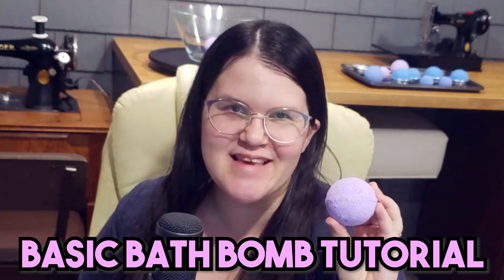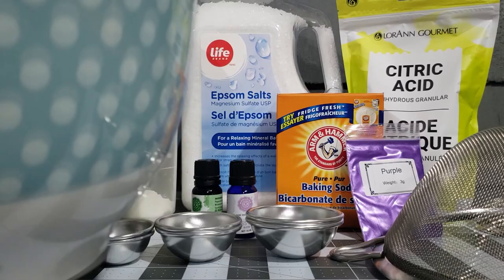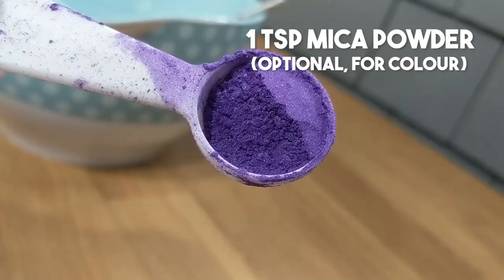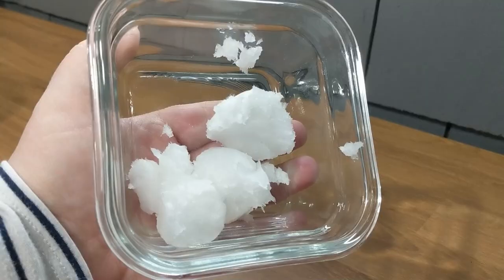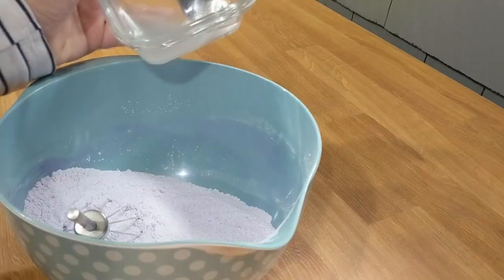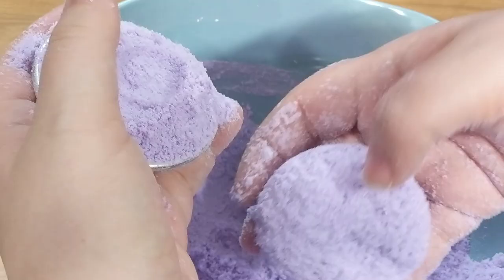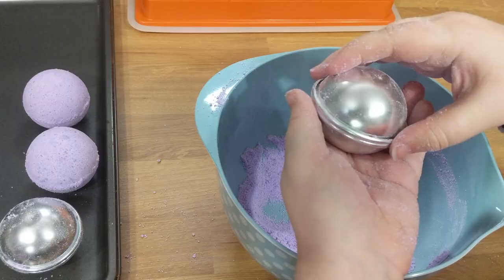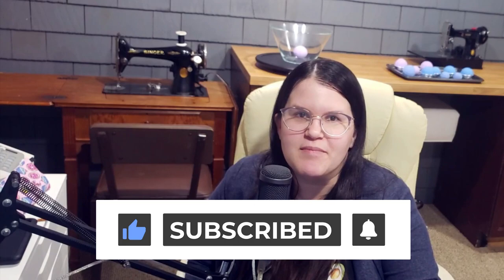How to Make Bath Fizzies with COMPLETE RECIPE and step-by-step tutorial!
In this craftcoreDIY tutorial, I'll show you how to make bath fizzies at home using simple ingredients. I've included the recipe in the video. Additionally, I've provided some tips and trips that I learned while researching how to make bath fizzers.

⭐ Silicone Molds
⭐ Baking Soda
⭐ Epsom Salt
⭐ Citric Acid
⭐ Coconut Oil
⭐ Mica Powder
⭐ Essential Oils

Want to get started but want to know what your start up costs would be for this basic bath bomb recipe?

0:00 Intro
0:13 Ingredients
0:33 Equipment
1:30 Dry Ingredients
2:20 Wet Ingredients
2:49 Combining Wet + Dry
3:42 Packing the Molds
6:23 Cracking Problems
6:54 Mold Removal Tips
7:28 Testing  Time!
7:56 Outro

- Camera - Google Pixel 2
- Camera - Canon Digital Rebel T3i
- 100mm macro lens
- 50mm prime lens

MUSIC
Streambeats